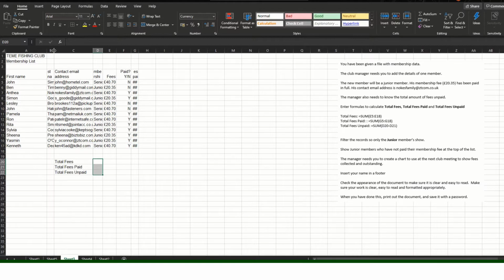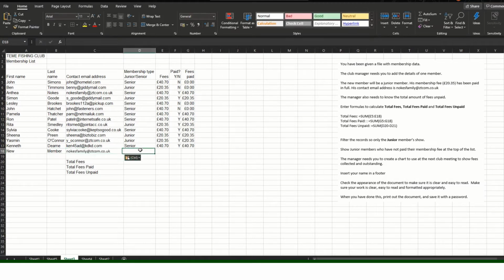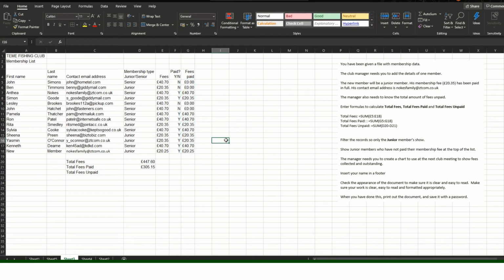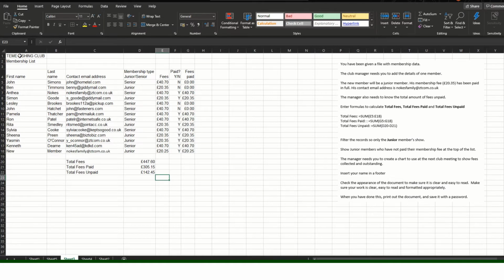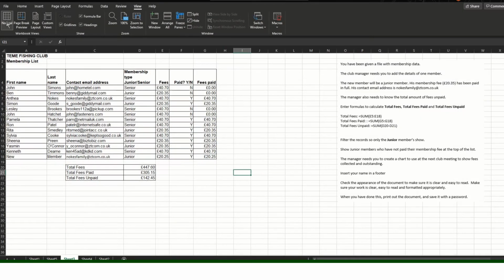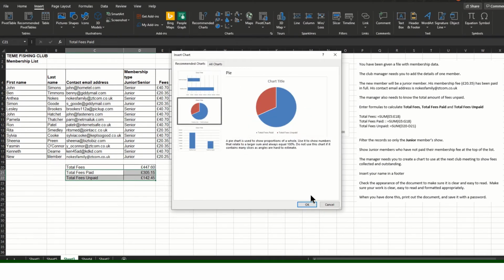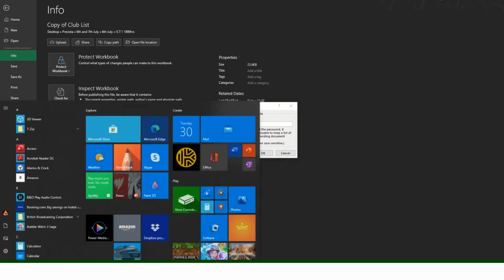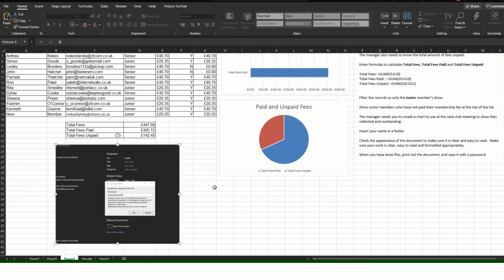L1 Spreadsheet Membership